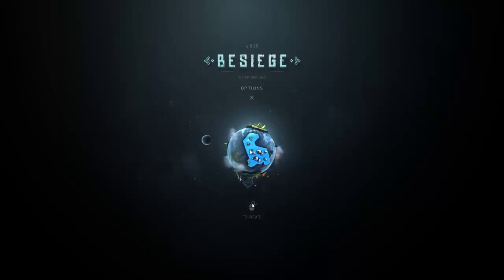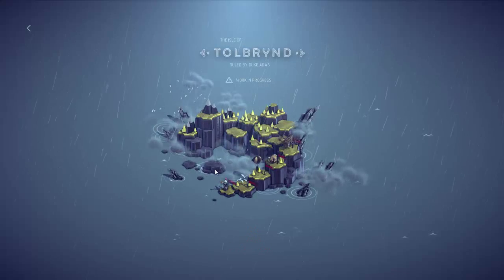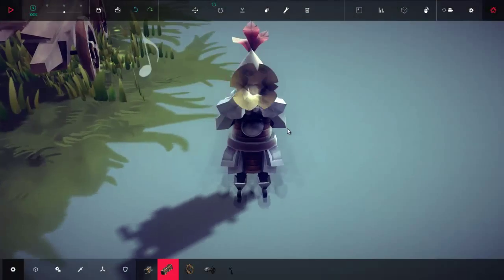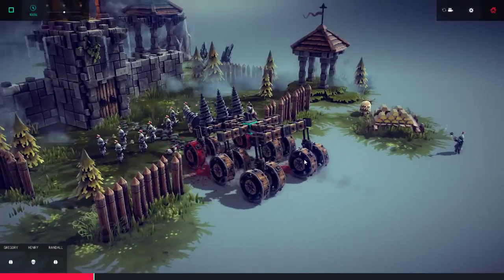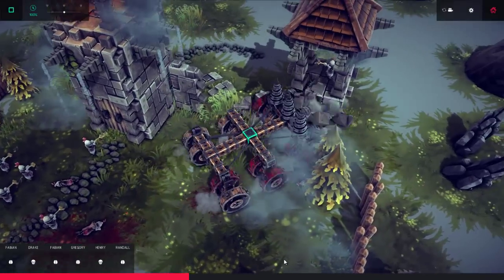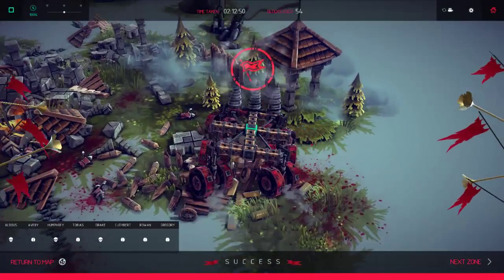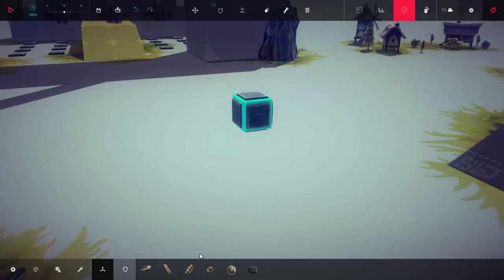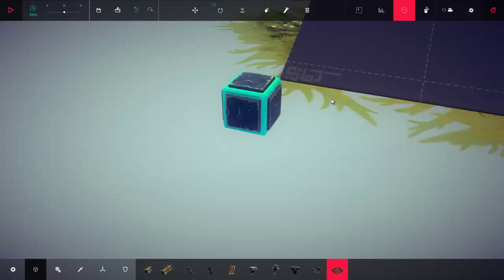UPDATE! - Besiege Alpha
Arrow Keys and Ctrl and Numpad 0